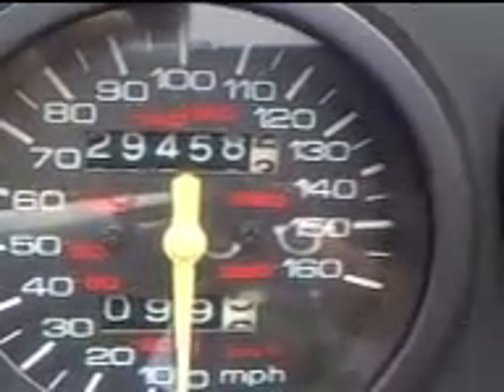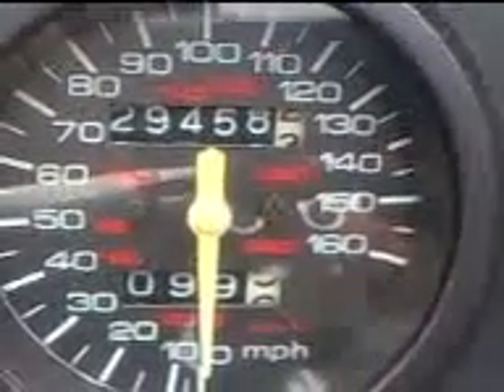John Campagnoly's 1993 600cc Suzuki Katana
Short walk around my latest bike. 750cc block punched to 600cc. This bike is  a classic I found at a wholesale. It was store for many years with just 28.500 miles on it . It rides like new, the pick up is incredible!  I 've had many bikes but this one is a very special bike. it handles great and looks awesome. I have gone as fast as 130mph with just  a little throttle,  I figured 150 mph easy.